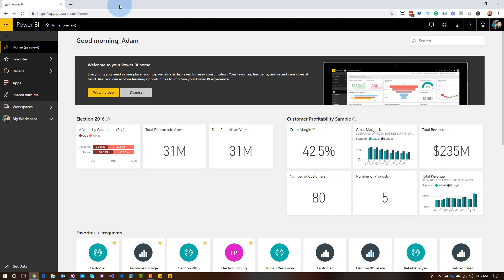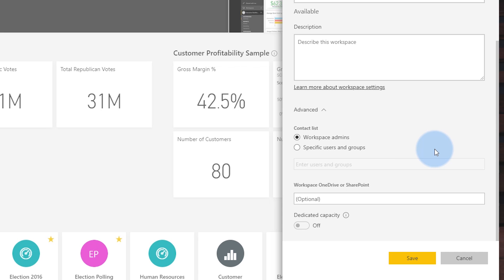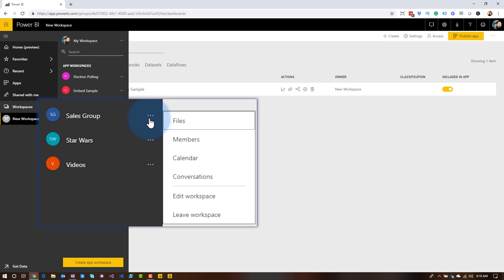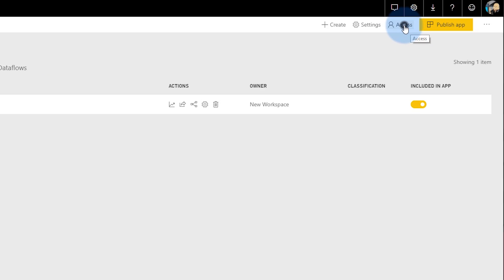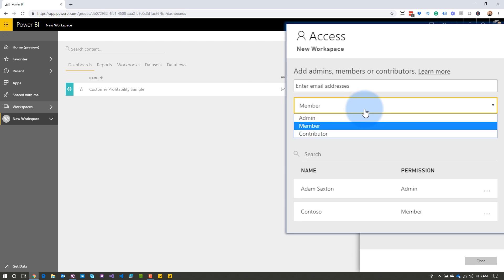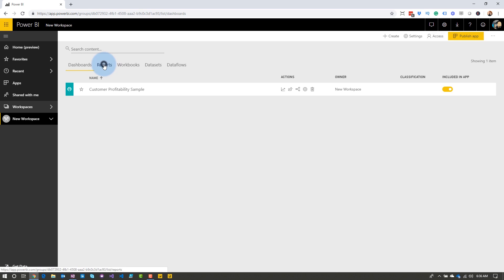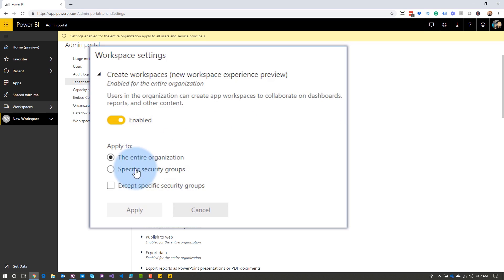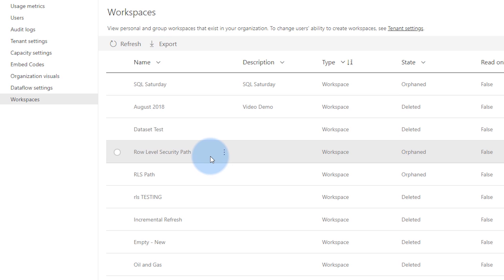The new Power BI App Workspace experience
The new Power BI App Workspace experience GA'd in April of 2019. Adam takes you through what the new Power BI App Workspace is all about and what is coming down the road.